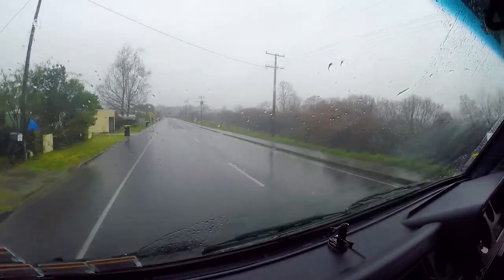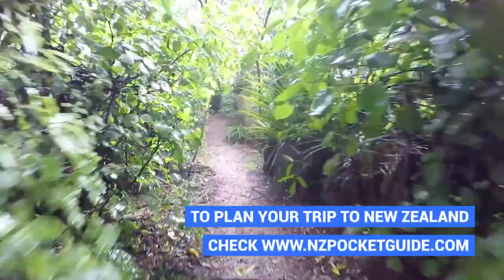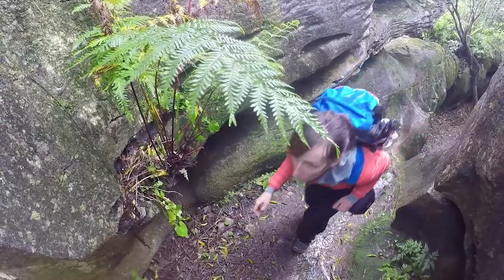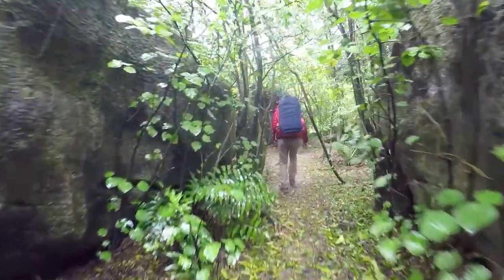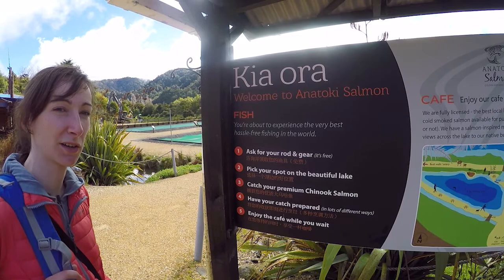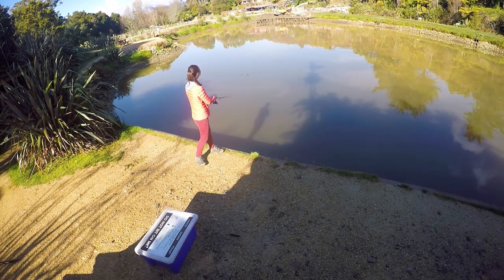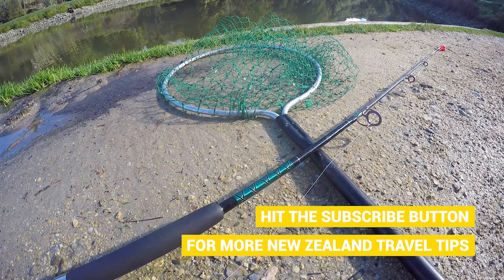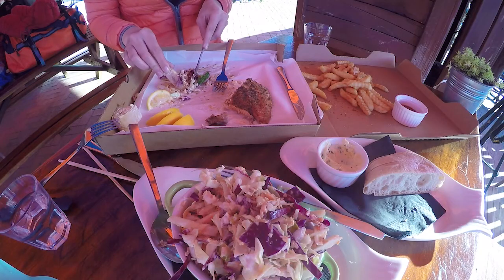DAY 90 🎣 Golden Bay Labyrinth Rock + Salmon Fishing at Anatoki Salmon Farm - New Zealand Travel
DAY 90 - Today we look back at our day going to check out the Golden Bay Labyrinth Rock and Salmon Fishing at Anatoki Salmon Farm during New Zealand's Biggest Gap Year.